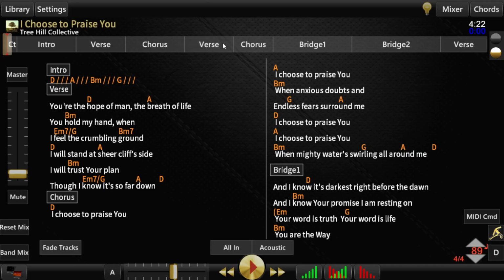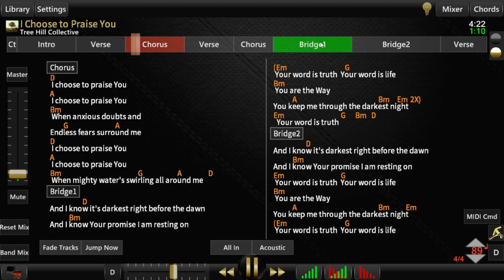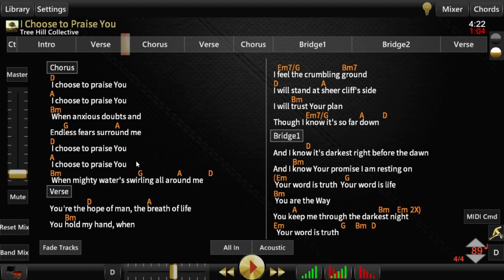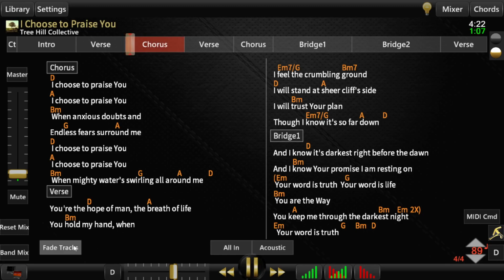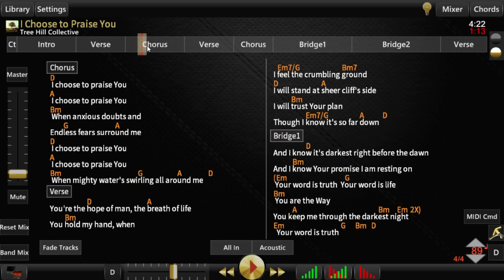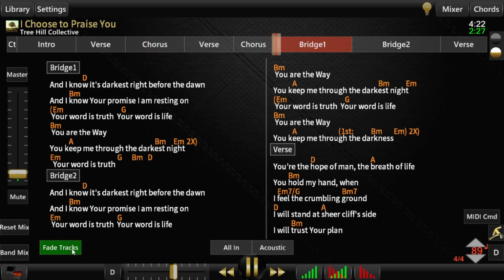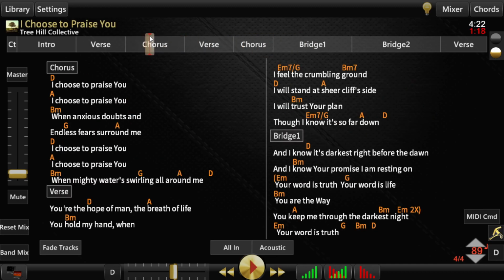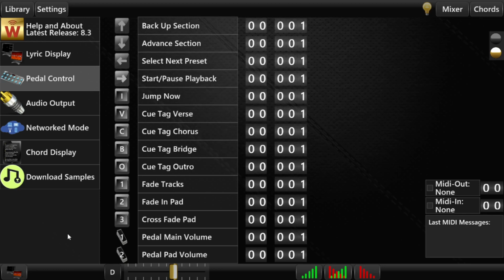Immediate Flow Features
Shows features enabling more immediate flow between sections